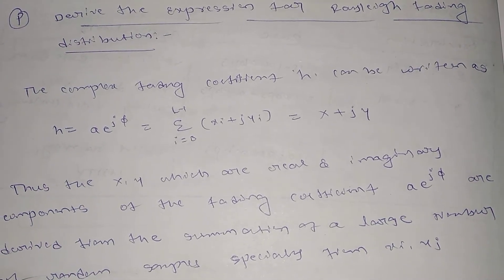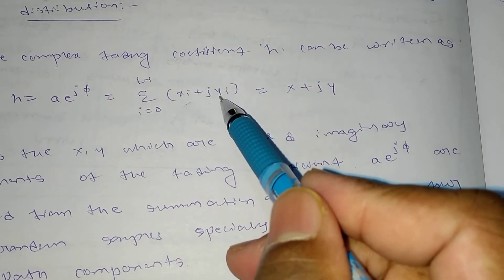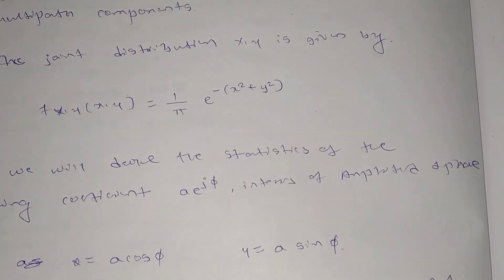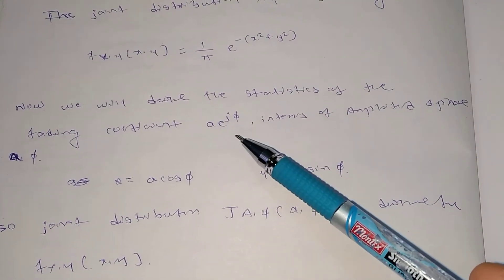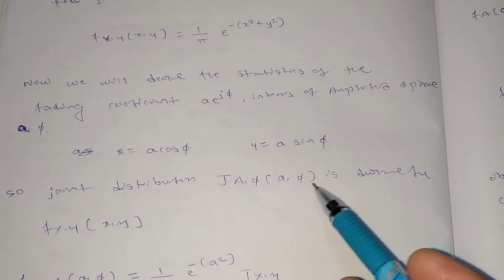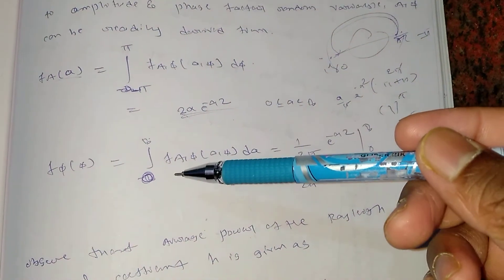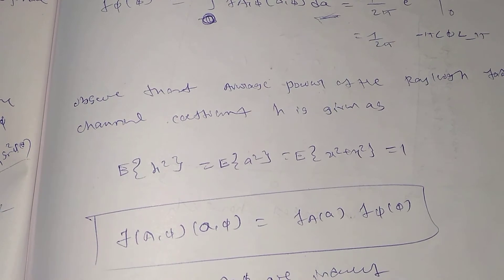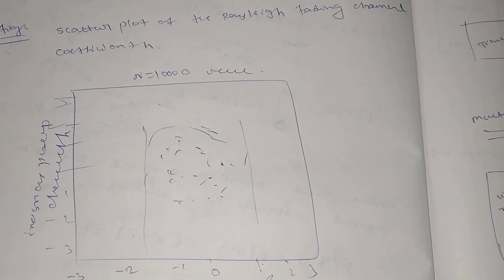what is Rayleigh Fading Distribution and derive the expression for its output /[3g 4g wireless]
what is Rayleigh Fading Distribution and derive the expression for its output /[3g 4g wireless] communication systems /what is relay fading distribution and what is the expression for out put of reylaigh fading distribution.derive the expression for output of rayleigh fading distribution/complete syllabus of 3g 4g wireless communication systems.what is the importance of water filling techniques.frequently asked questions on reylaigh fading distribution .

complete 3g 4g wireless communication syllabus (M.Tech MSRIT and BE ).